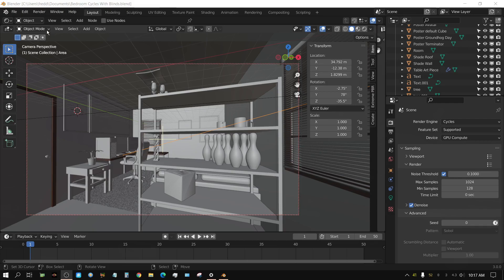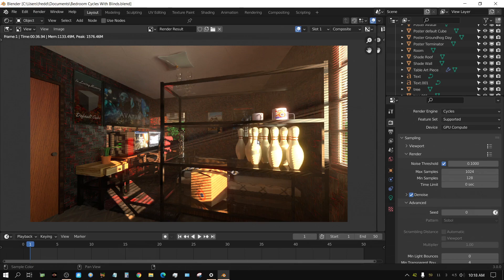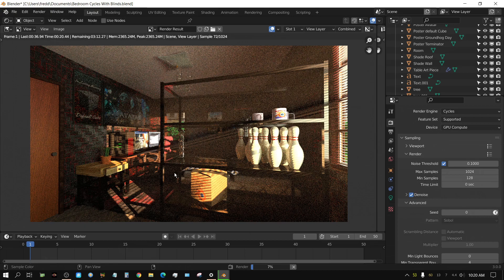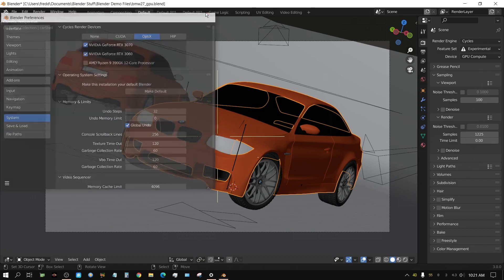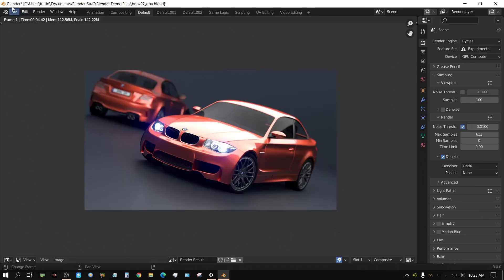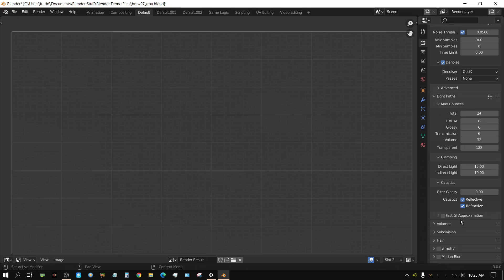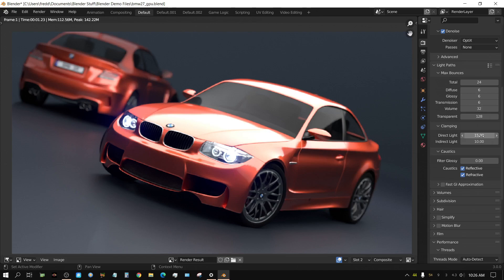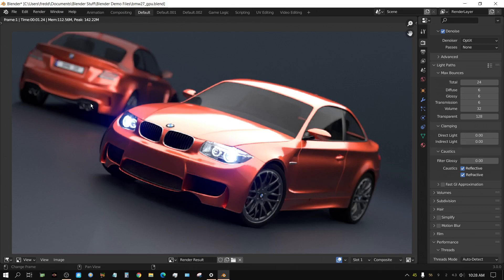Cycles X Blender 3.0 Dual GPU Test - 3060 & 3070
In this video I test Blender 3.0s cycles x rendering when using two GPUs at the same time. I am using an RTX 3060 & RTX 3070.

My Hardware:
Desktop 1
Motherboard: Asus X570 TUF
CPU: Ryzen 9 3900X
GPU: RTX 3070
RAM: 64GB 3600Mhz G Skill Ripjaws 4 X 16GB
STORAGE: 500GB NVME (Western Digital Black)
                    1TB Samsung Evo NVME
COOLING: Coolermaster Hyper 212

Desktop 2
Motherboard: MSI X470
CPU: Ryzen 5 3600
GPU: 2X Nvidia RTX 2060 Super
RAM: 32GB 2133Mhz G Skill Ripjaws 4 X 8GB
STORAGE: 250GB SSD Western Digital Blue
COOLING: Stock AMD Cooler
POWER SUPPLY: EVGA 500 Bronze